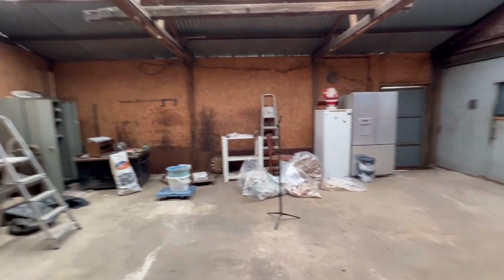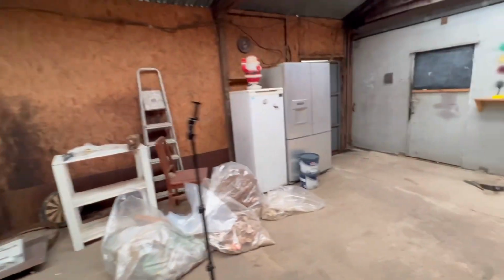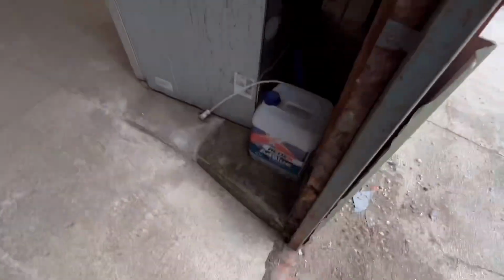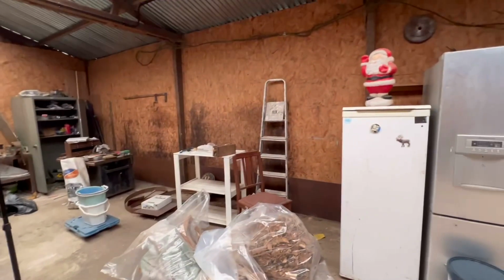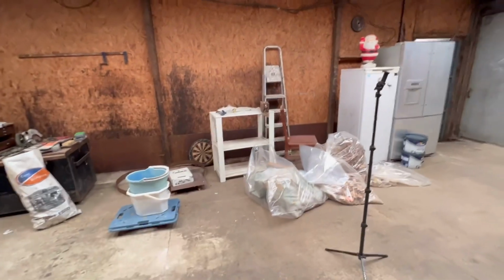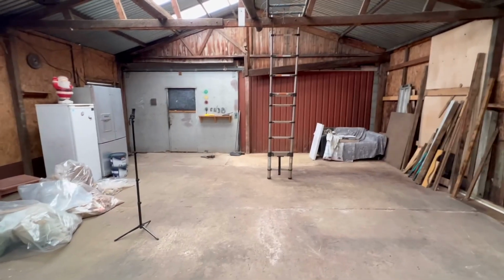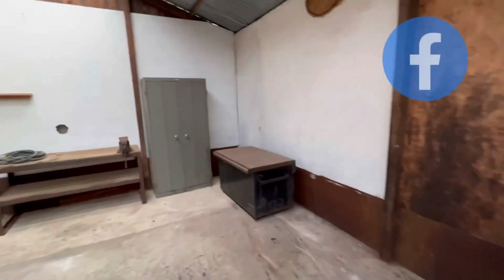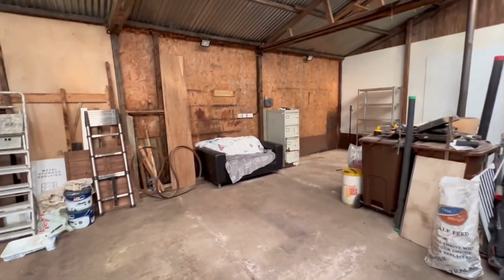Can i renovate this unit in one month and make it a workable space pt2